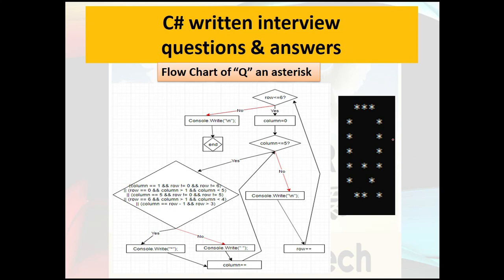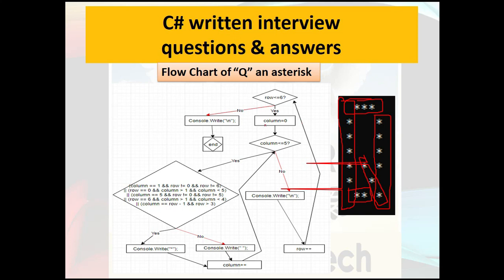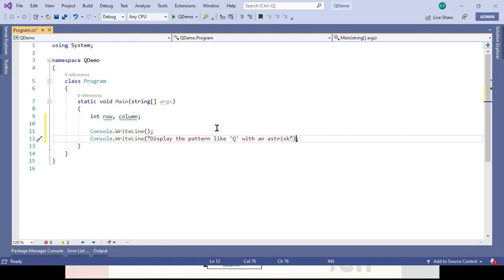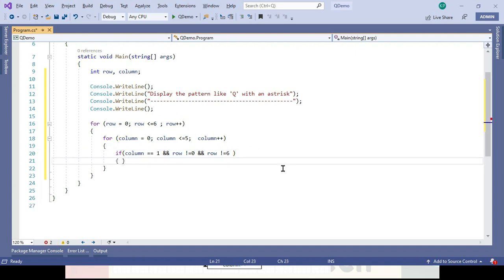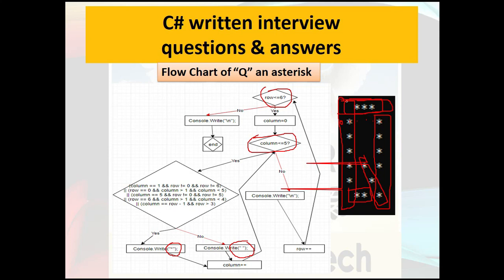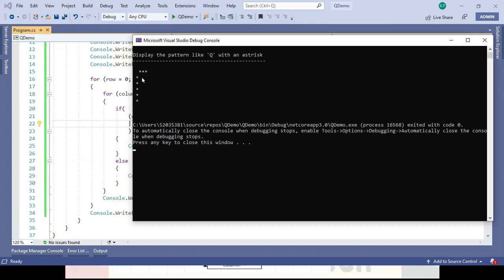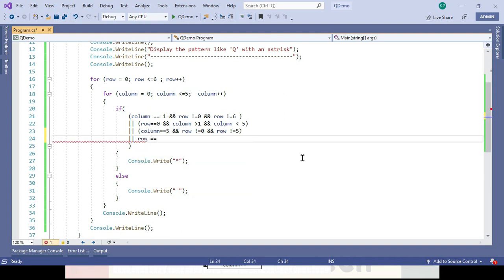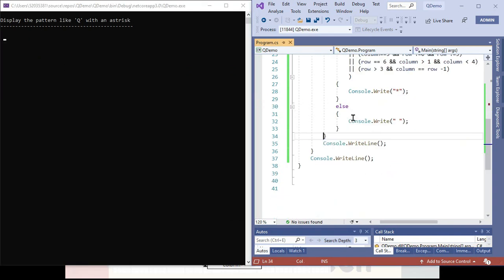C# Alphabet Pattern (Letter Q) with Asterisks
Learn how to create an alphabet pattern letter Q in C# using asterisks in this easy tutorial. This is a great beginner programming project that is fun and challenging. You will learn the basics of C# programming, including loops and conditional statements, to create complex text art designs.

This video is perfect for beginners who want to learn how to code in C#. It is also a great resource for more experienced programmers who want to learn how to create unique and creative text art designs.

Embark on an exciting coding journey with our easy-to-follow tutorial on crafting a captivating Alphabet Pattern 'Q' in C# using asterisks. Whether you're a beginner or an experienced coder, our step-by-step guide ensures that you can create this visually appealing pattern with ease. This project not only promises fun but also serves as an excellent introduction to understanding the fundamentals of C# programming. As you follow along, you'll gain valuable coding skills while producing a unique and creative text art design that's bound to impress your friends. So, dive into this engaging programming exercise, and showcase your coding prowess on platforms like YouTube with C# Alphabet Pattern 'Q.' Let your creativity shine, and join us on this exciting coding adventure!.

C# Alphabet Pattern Q with Asterisks - Easy Tutorial.
How to Create an Alphabet Pattern Q in C# with Asterisks.
C# Alphabet Pattern Q - Step-by-Step Guide.
Generate an Alphabet Pattern Q in C# with Asterisks.
C# Alphabet Pattern Q - Beginners Tutorial.
C# Alphabet Pattern Q - Easy and Fun Programming Project.
Learn How to Create an Alphabet Pattern Q in C# with Asterisks.
C# Alphabet Pattern Q - Create a Cool Text Art Design.
C# Alphabet Pattern Q - Impress Your Friends with Your Coding Skills.
C# Alphabet Pattern Q - Fun and Challenging Programming Exercise.
C# Alphabet Pattern Q - Learn the Basics of C# Programming.
C# Alphabet Pattern Q - Create a Unique and Creative Text Art Design.
C# Alphabet Pattern Q - Show Off Your Programming Skills on YouTube.